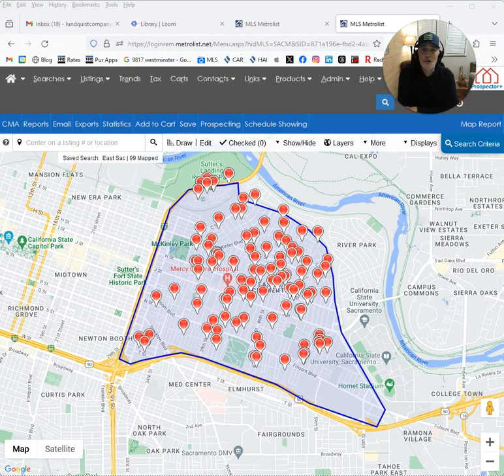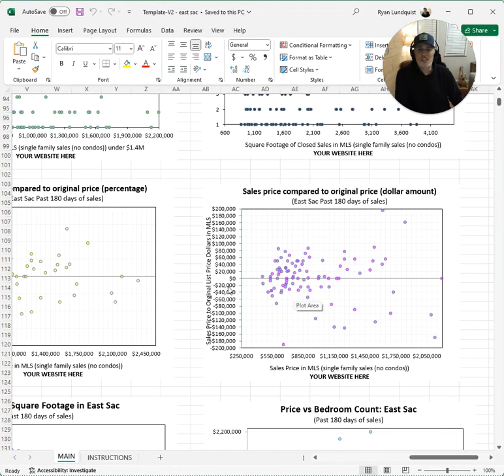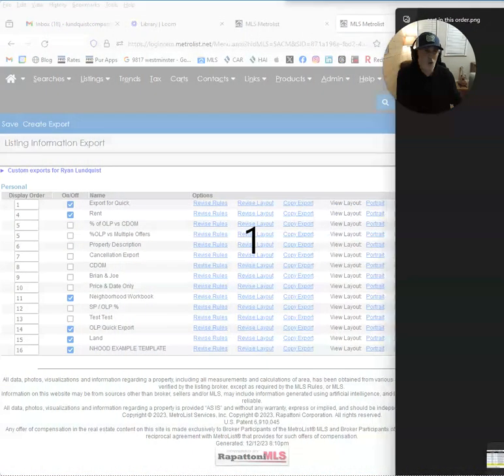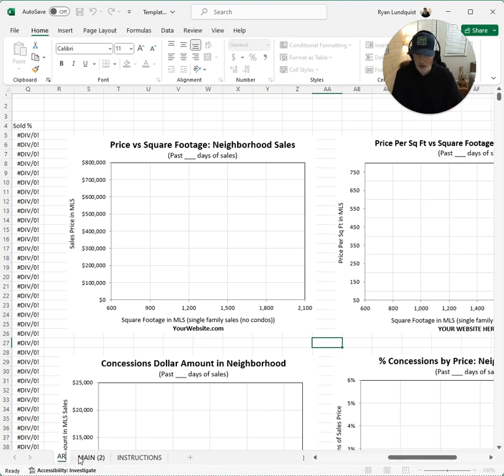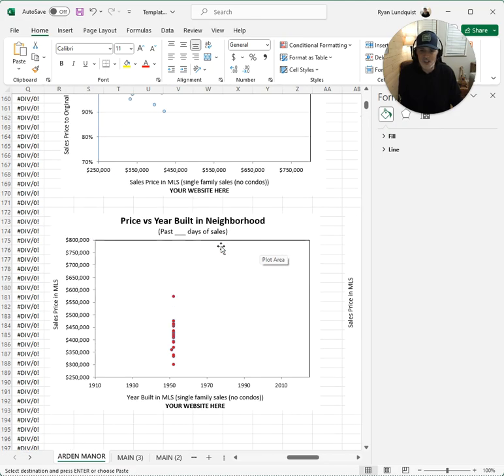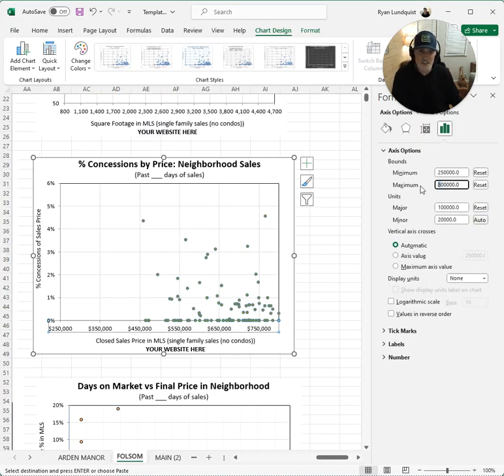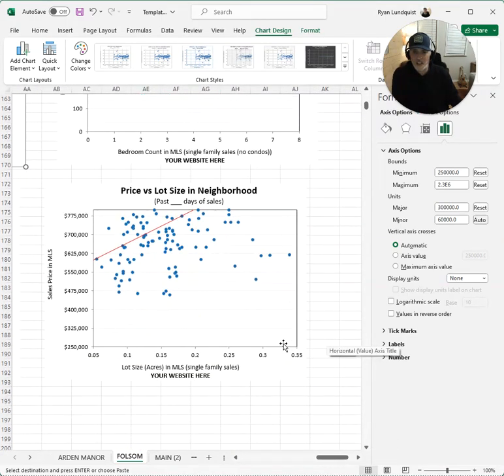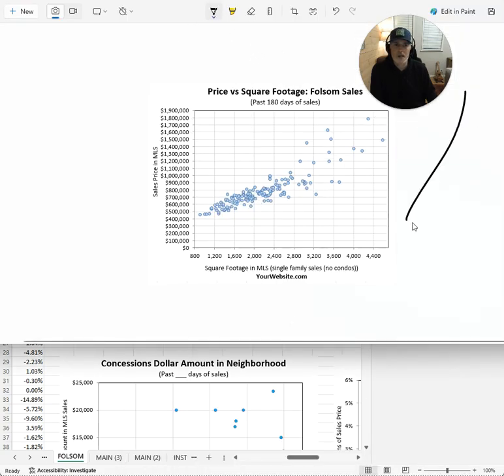How to use the spreadsheet to download neighborhood MLS data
I made a template to download data from MLS. This can be used in any MLS system as long as you have the capability of setting up a custom export.

THE GOAL

To understand more what is happening in neighborhoods and create visuals for personal use or sharing on social media. This spreadsheet can be used for a ZIP code, county, neighborhood, or even a segment of the market (cash, FHA, under $500K, etc...).

VIDEO SECTIONS:

Intro: 0:00
The graphs: 1:42
How to create export: 10:10
Example 1: 13:48
Example 2: 24:42
Example 3: 36:28
Closing Graph Tips: 39:44

STEPS:

2) Put your website on each graph before you start cloning the spreadsheet.
3) Set up export in the specific order I mention
4) Experiment to see what works

ORDER OF CUSTOM EXPORT:

1) Address - Full
2) Close Date
3) Close Price
4) Approx SqFt
5) CDOM
6) Bedrooms
7) Bathrooms
8) Lot Size - Acres
9) Price Per SqFt
10) Year Built
11) Original Price
12) Concessions Amount
13) Number of Offers (don't worry if you don't have this field)

TIPS FOR GRAPHS:

* I suggest you put your website on each graph at the bottom (do this one time and you are set).
* You are in charge, so you have to figure out if there is enough information to be credible. Don't share if it's confusing or not credible.
* You need enough data to be meaningful, but multiple years is going to be weird since prices have changed so much. So, not too much. Not too little. Try 3-6 months to start.
* The spreadsheet will hold up to 2500 sales (or more if you change that). That's probably WAY too much. Just wanted you to know though.
* Maybe try doing this by a neighborhood, ZIP code, or even portions of an entire county (all FHA, all cash sales, above $1M in Placer, etc…). Whatever you want to show.
* Sometimes the trendlines can get wonky, and if the trendline isn't resembling what it looks like the market is doing, you might have to click on it to change it. Or delete it if you can't get it to behave.
* I suggest you customize each graph to say "past 90 days" or "sales from January to June" or whatever you think is going to help tell the story well.
* I typically only include single family detached units instead of condos because condos tend to water down the stats. If you are in an area where  condos should be included, then definitely include them (don't forget to change the label on the x-axis to tell people what the data includes).

IF YOU MAKE IT BETTER

If you make this better, let me know how. I wish it was more automated to automatically size the graphs properly, but I don't know how to do that.

Ryan Lundquist
Appraiser & Housing Market Analyst